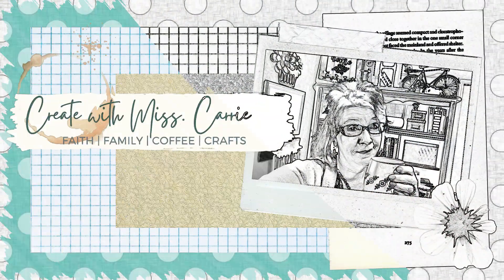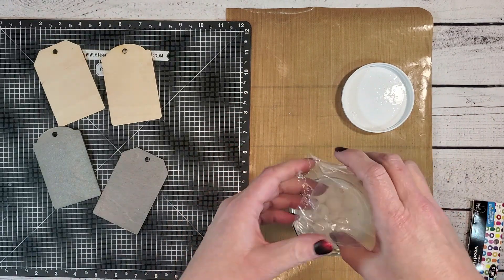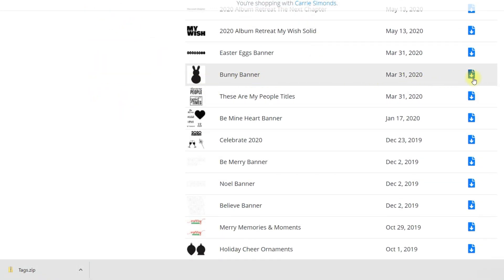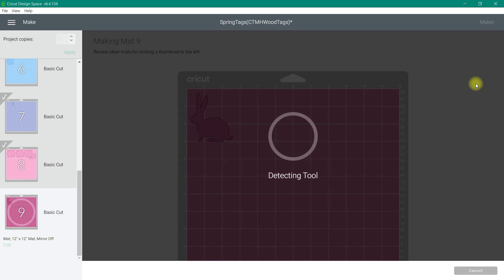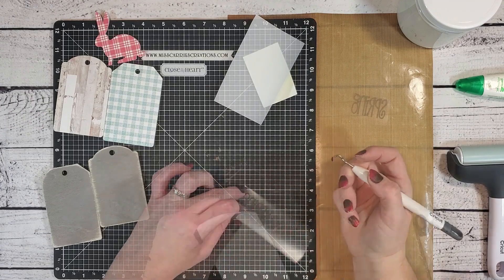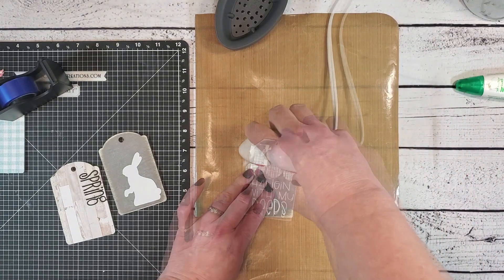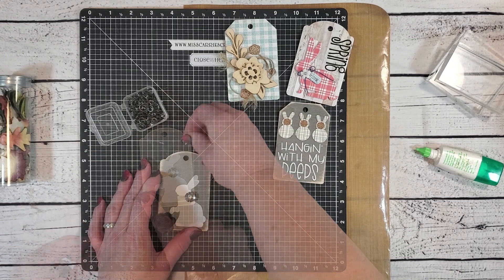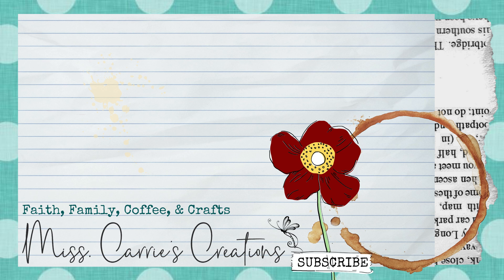Wood Tags with Cricut HTV | Day 24: Love Your Stash | Cricut Tutorial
Welcome to another Creative Design Team video collab! Let me show you how I used some Wooden Tags from my craft room stash along with HTV Iron-On Vinyl, my Cricut, and some embellishments to create FOUR Spring Tags.  👇A complete list of the supplies I used & links to the Creative Design Team channels can be found below.
🕑 JUMP THROUGH THE TUTORIAL
00:01:11 Painting the Tags & Beads
00:03:47 Design Space Creation
00:13:23 HTV Iron-On How-To
00:17:21 Decorating the Tags
Don't forget to hit "thumbs up" if you enjoyed today's creation. I can't wait to see what you create! 💙☕Miss.C
This month-long series featuring the Creative Design Team, along with a few guest designers, who are showing you how to Love Your Stash!

Many of the items used today are retired items you might have in your craft stash. There are a few that are still available on my website.